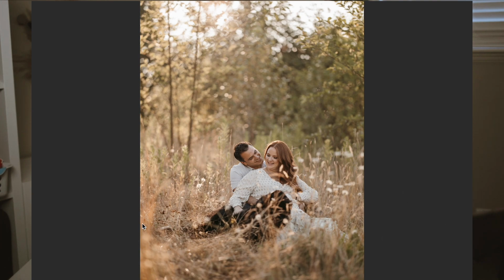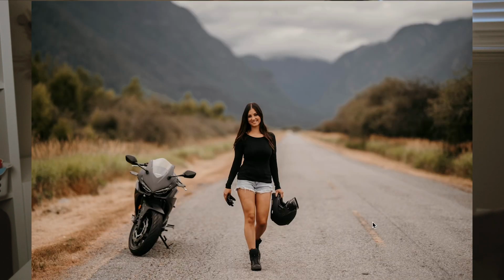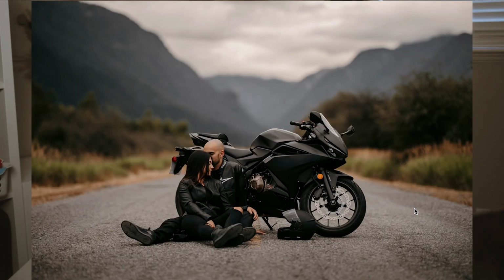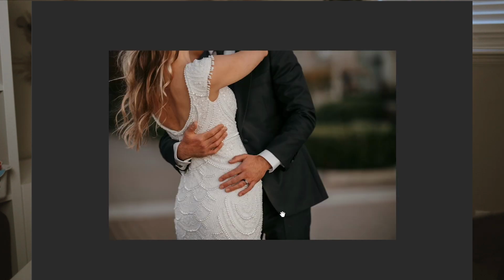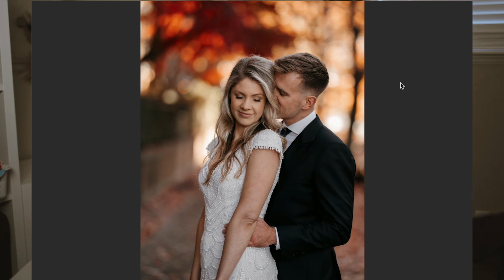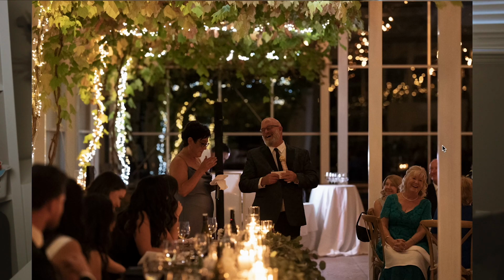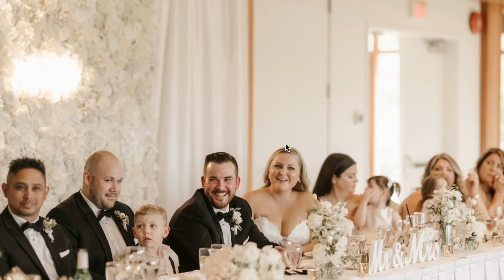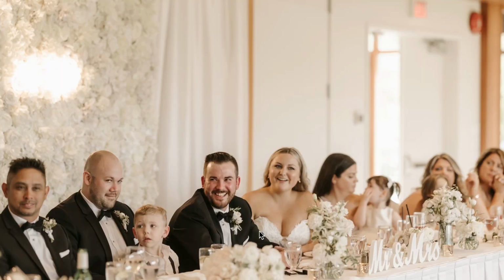Canon RF 85mm 1.2 for wedding photographers with SAMPLES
There are many videos going over the stats and details of this lens but this is talking all about the final images it can produce for you. I will go over everything I use this lens for, SAMPLES FOR EVERYTHING I shoot with with including a must have detail for when using it at F1.2.

I've been where you are now, wanting to do more with your photography but you have hundreds of questions you don't know the answer to and I'M HERE FOR YOU!!!

I will be constantly uploading new content for you to learn with me. I'm going to teach you new things for your photography and business EVERY week and I CAN NOT WAIT!
There are so many things that I learnt the hard way when starting my business and bettering my photography and I'm going to share all my tips and tricks with you to give you the step you need to get there faster!

If you'd like to check out my work come hang out with me on Instagram for all things weddings and
for all things branding and portraits!

Programs that have helped me uplevel my business!!!
My client management system that I couldn't run my business without... HONEYBOOK!!

WHAT I HAVE IN MY CAMERA BAG AND COULDN'T LIVE WITHOUT!!
Camera Gear
Canon R6
RF lens 28-70 f2.0
RF lens 35mm f1.8
RF lens 50mm f1.2
RF 85mm f1.2
Bluetooth remote

Lighting
Profoto A10 flash
Profoto Air Remote
Profoto B10
Profoto Octa box
Light stand

SD cards- 128gb for my second card slot
SD cards- 64gb for my primary card slot
Portable speaker
Pelican hard case with photography organizer
Pelican case organizer